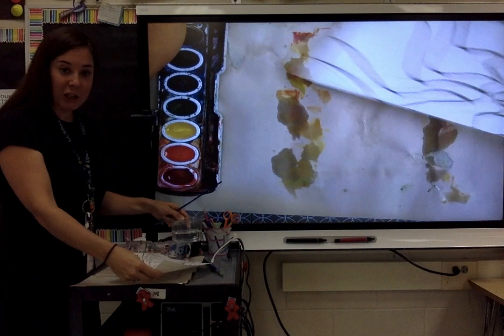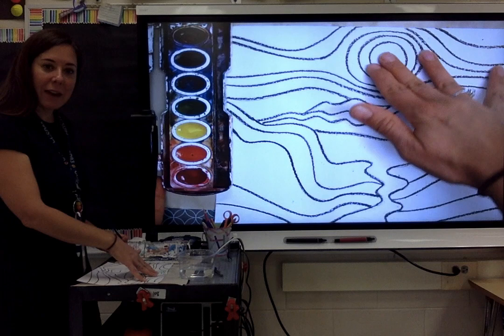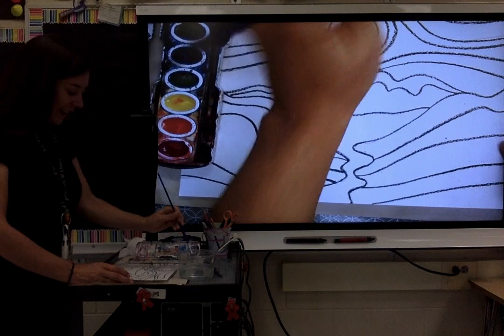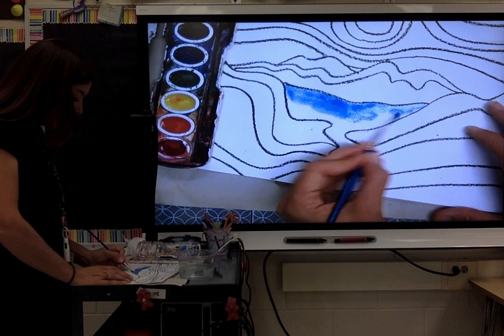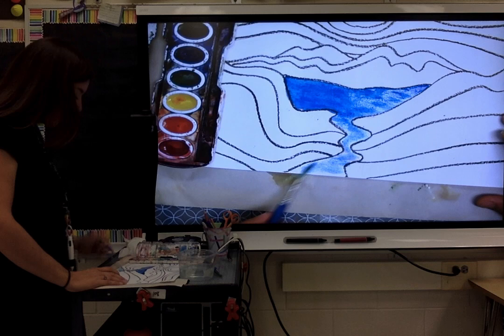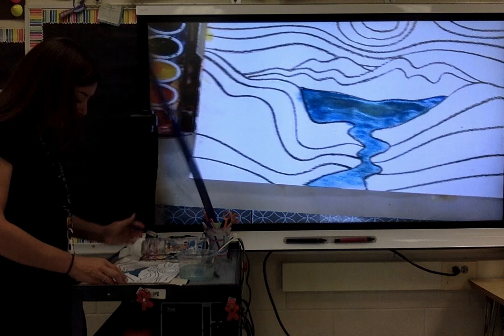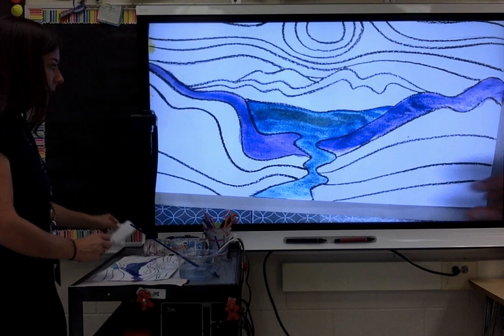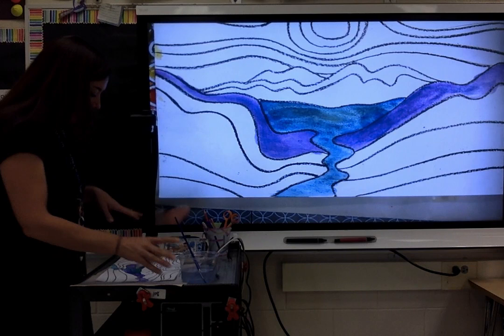Mrs. McGrath shows how to get started with basic watercolor tips